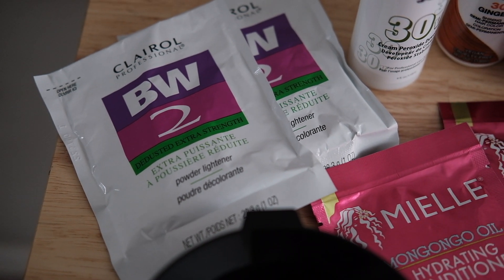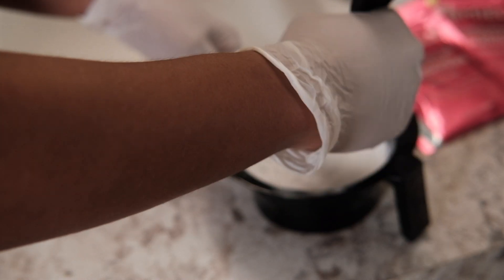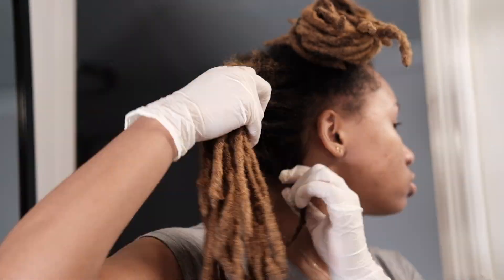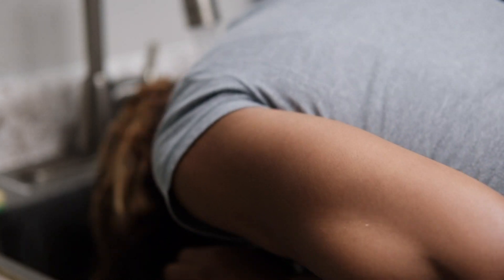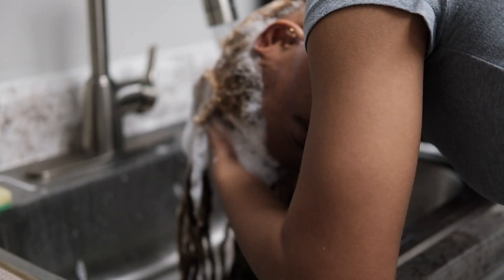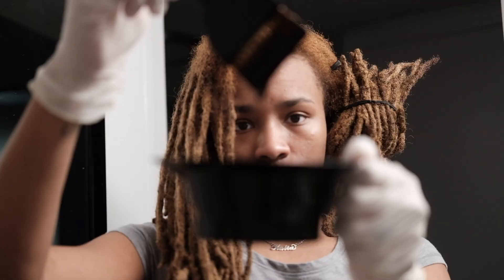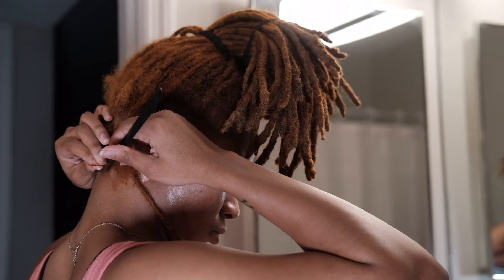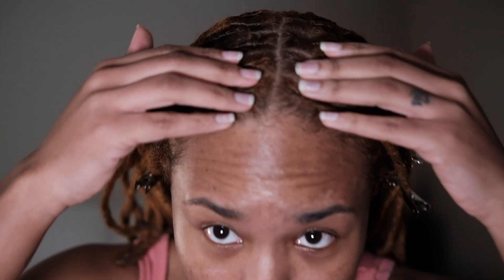How I Color My Locs Ginger 🧡